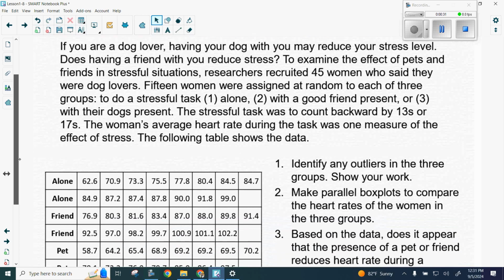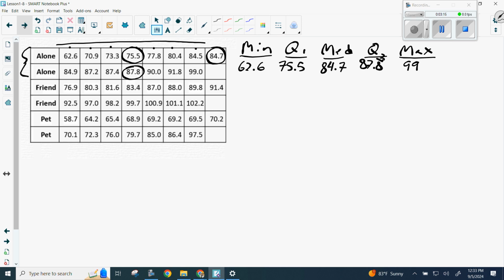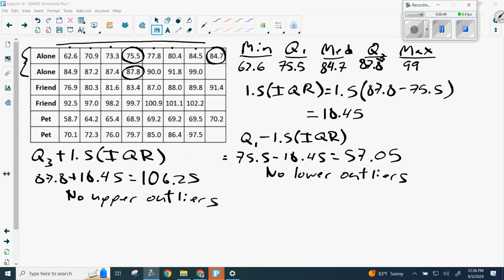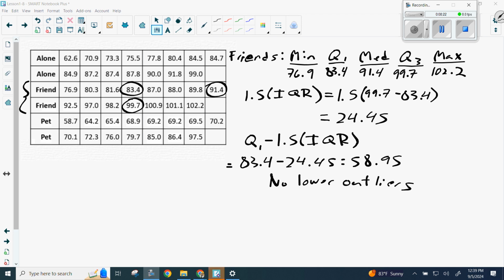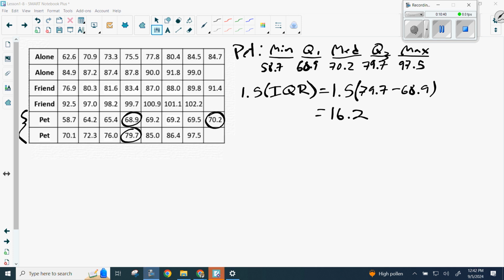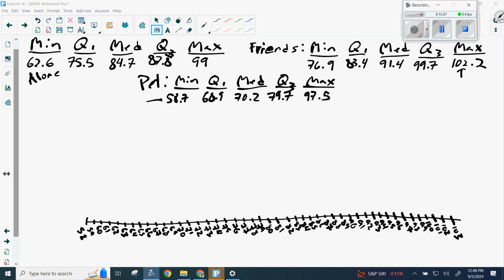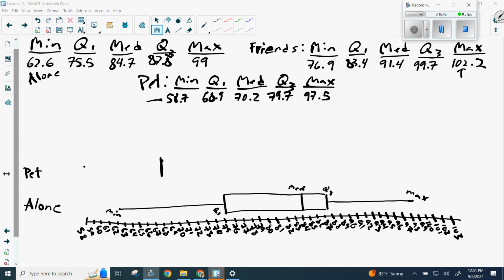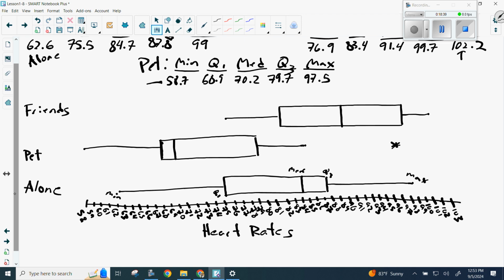1.8 Extra Example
Side-by-Side Boxplots and outliers explained